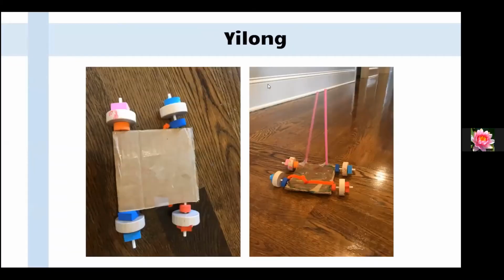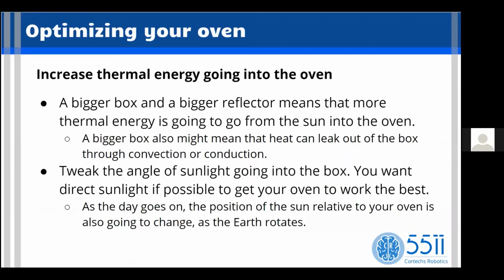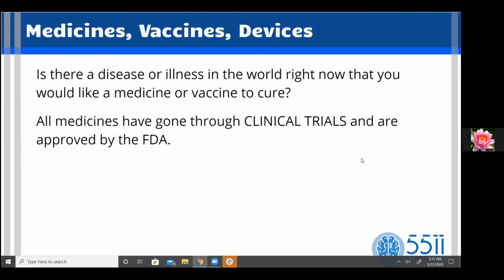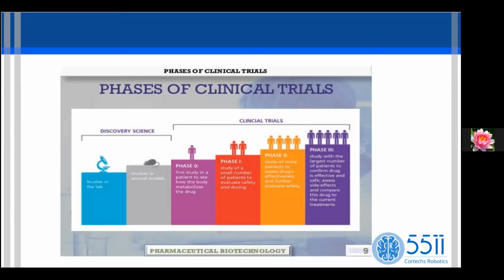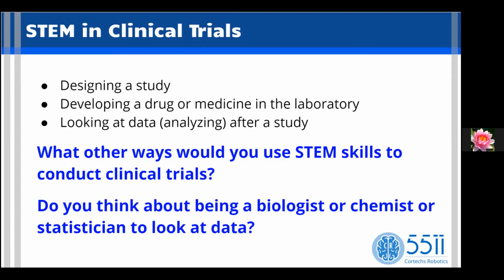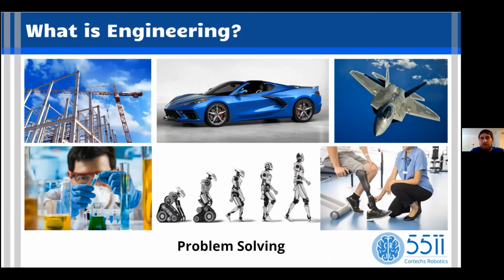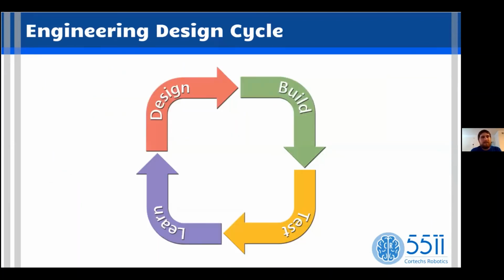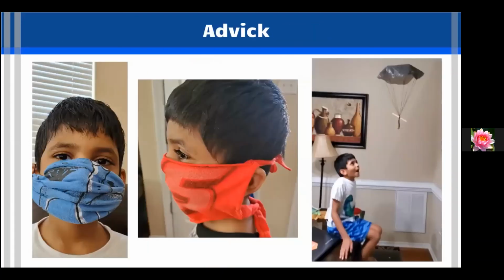Cortechs Robotics STEM Fridays - 5/23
Cortechs Robotics Introduces STEM Fridays, a unique way for elementary students to stay engaged during quarantine!